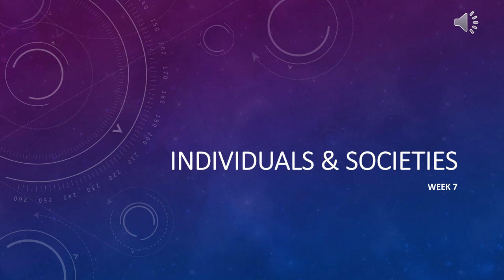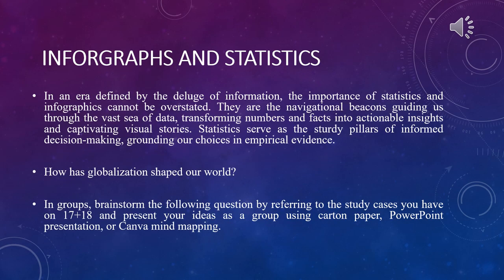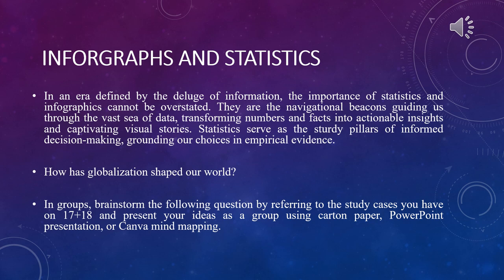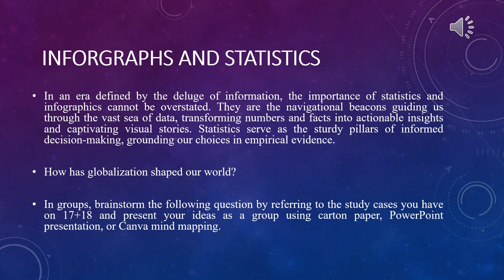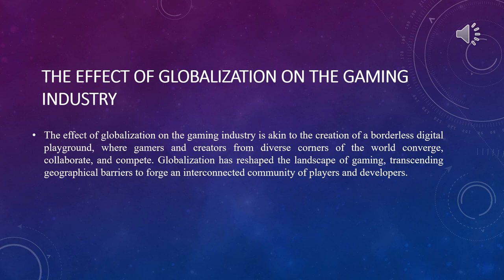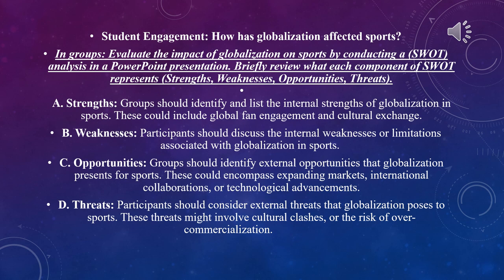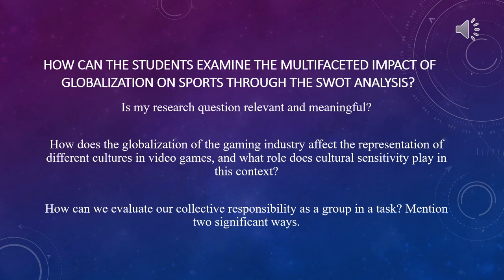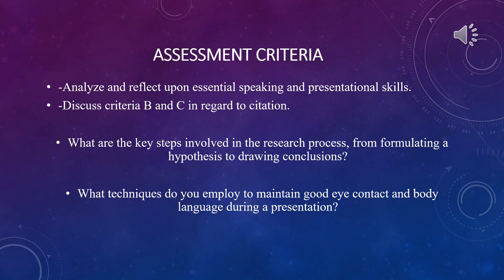I&S - Week 7 - Grade 7 - By Ms. Juana Zayadeen